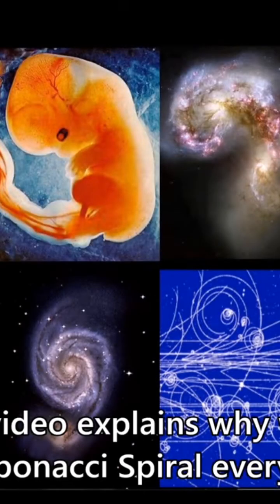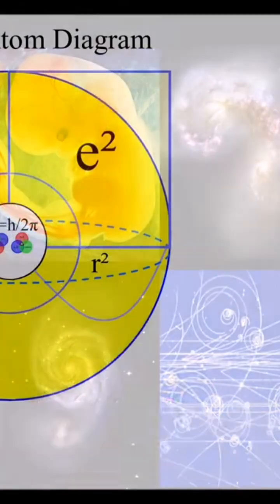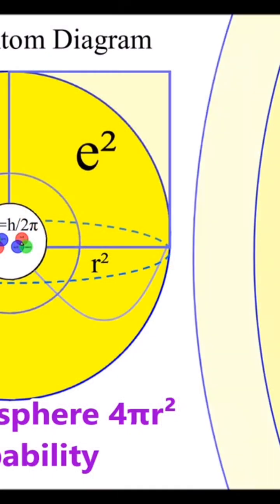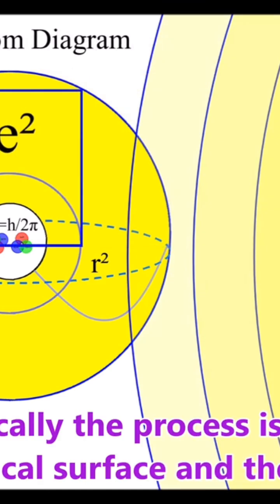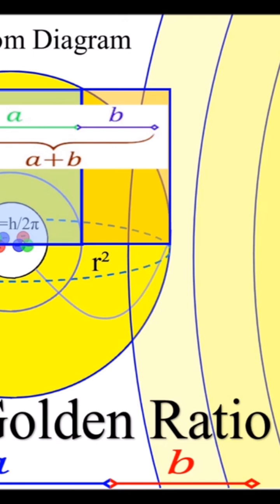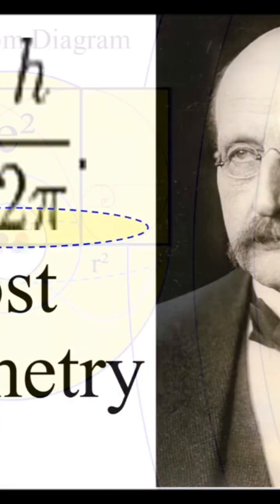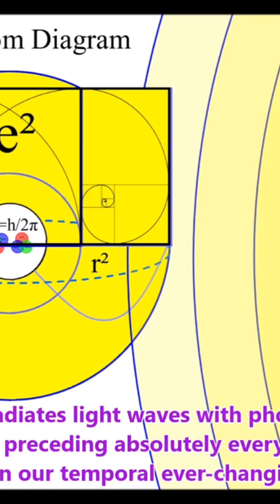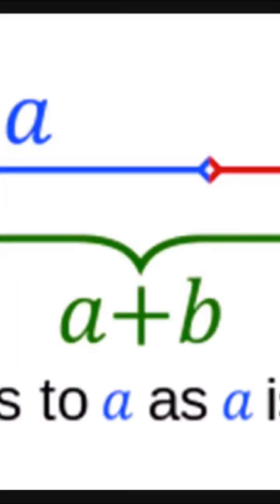Geometrical Physics of the Golden Ratio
The Golden Ratio appears everywhere in nature, but did you know it was also part of the fundamental geometry of physics itself? In this short, I explore how the Golden Ratio might relate to time, wave geometry, and the quantum world.